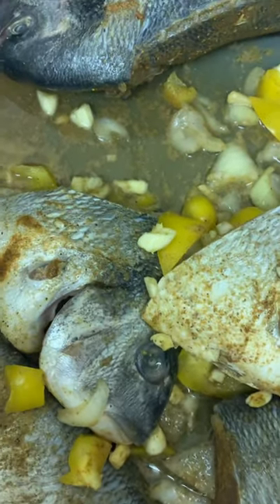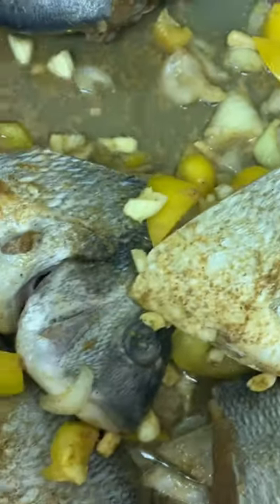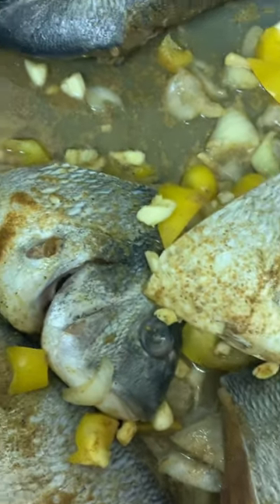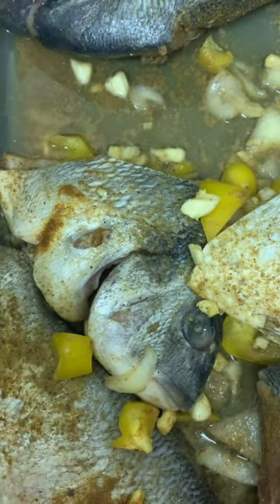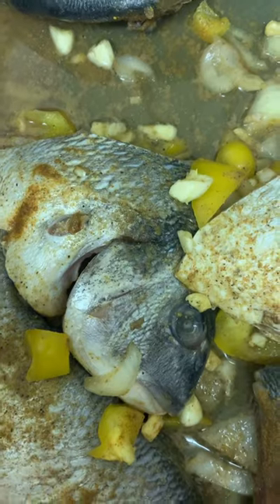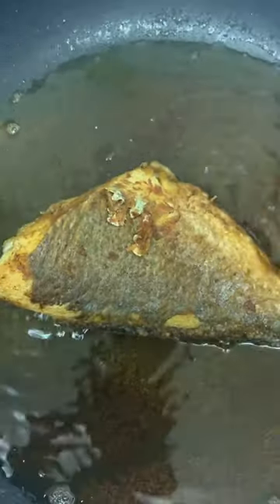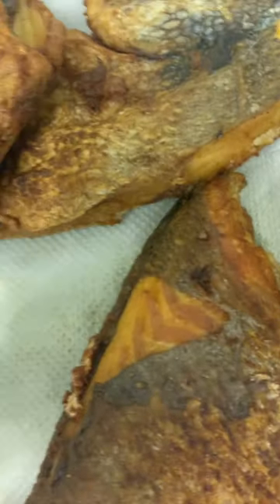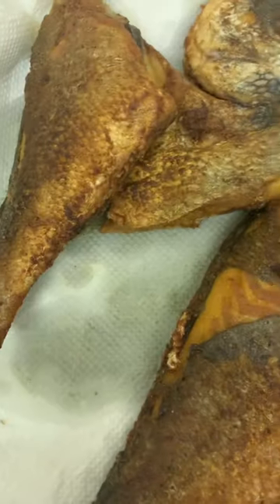🇬🇩Pt 2: FRYING FISH GRENADIAN STYLE IN A FRIENDS KITCHEN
Grenadian Fish Frying Recipie

Wash fish with lemons

Sprinkle some (packet fish seasoning salt)

Season fish with fresh chopped seasoning

onions 🧅

Garlic 🧄

Sieve

After seasoning fish let Stand for approximately 15mins

In a dish I added some flour mix flour with crushed cloves, tumeric/curry powder, dry the fish with paper towel
Dip fish In prepared dry flour, brush of
excess flour from fish
place in hot frying pan with hot oil

Fry each side for approximately! 10 mins
Remove and place on plate  or something appropriate with paper towel on, repeat the frying process until the end

(Safety precaution) ⛔️
Remember to Remove flames Immediately 🔥 when you are done frying fish, unless you are making a  delicious gravy right away 😋